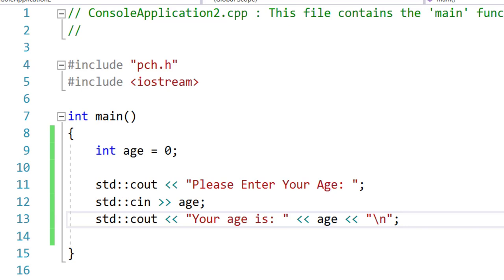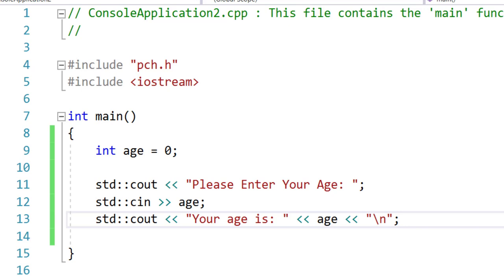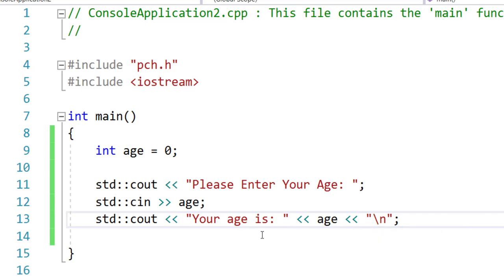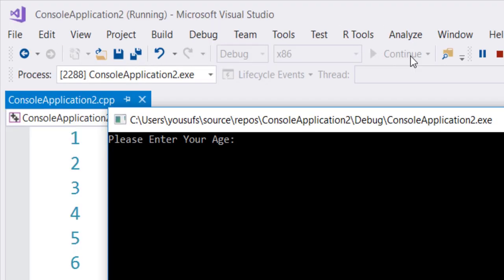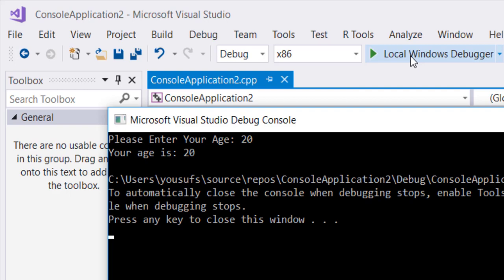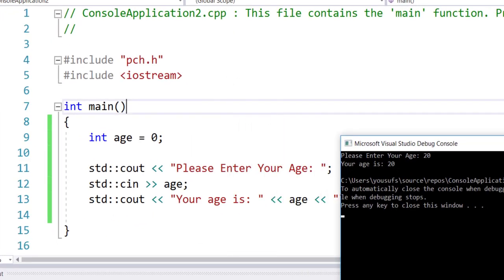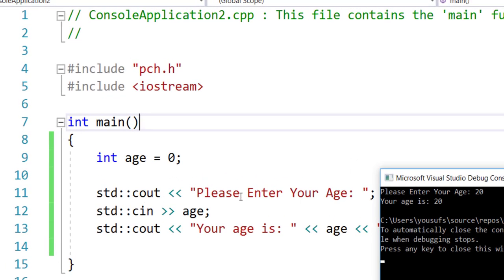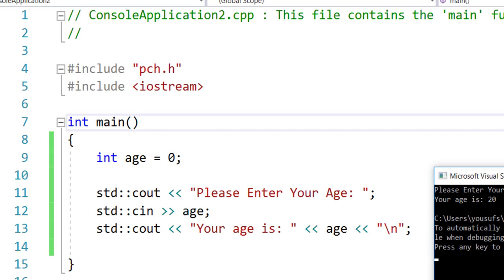C++ Programming - Accepting User Input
This tutorial teaches how to accept input from user in C++ (teaches variable input in C++). It introduces cin and cout objects.